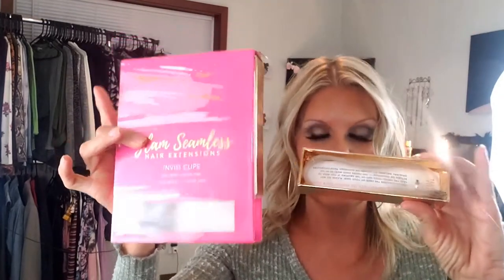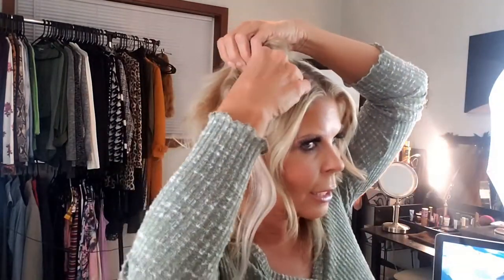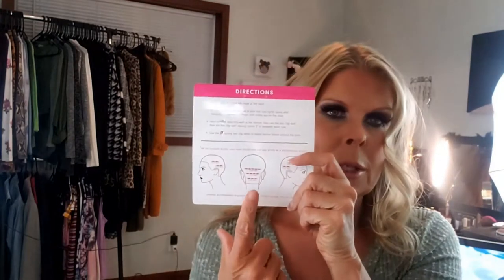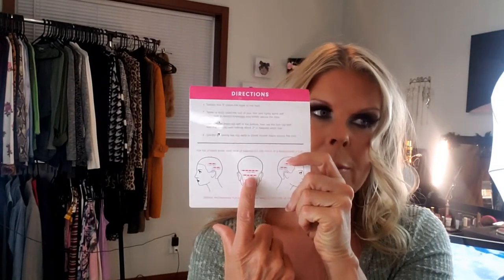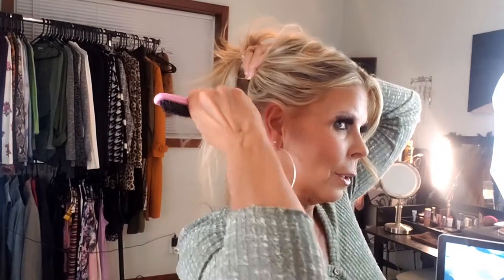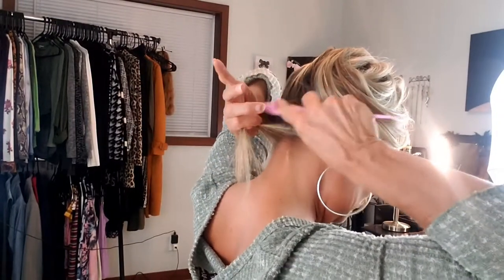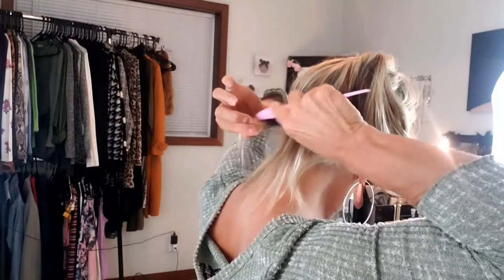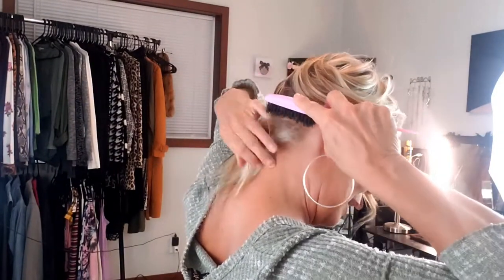Glam Seamless Invisi Clip In Hair Extensions in Fine Hair. Do They Work? (Not Sponsored)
Glam Seamless Invisi Clip In Hair Extensions

Color: Champagne Highlights 18A/60 Clip Ins